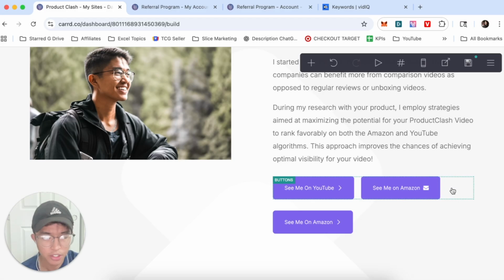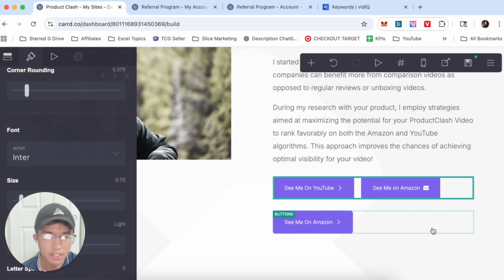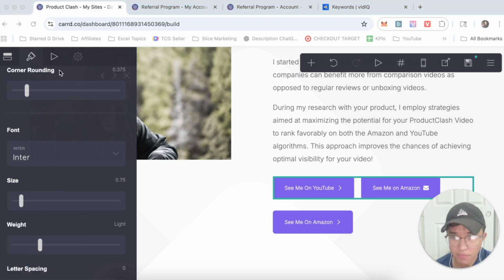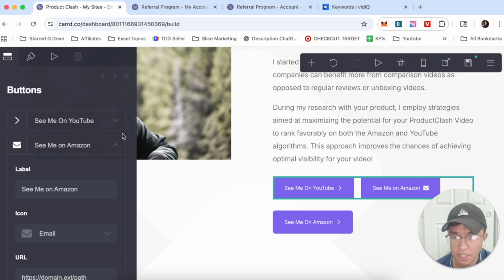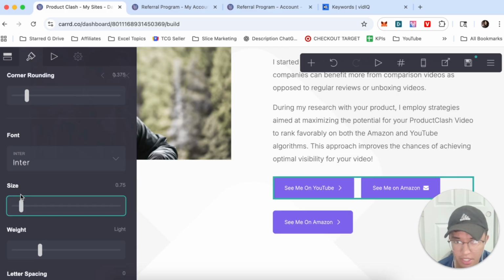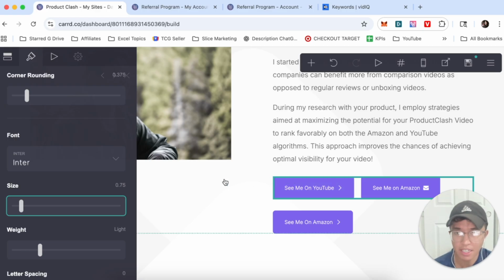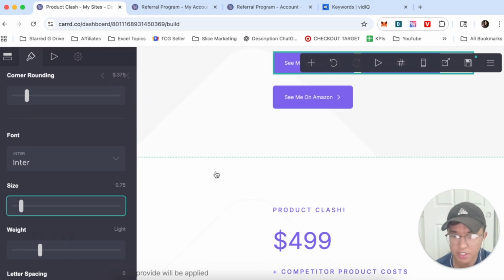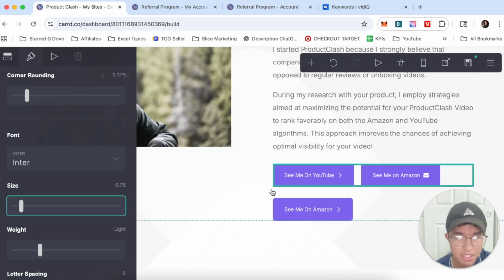How To Place Buttons Next to Each Other on Carrd Co Website: Easy Guide!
Want a cleaner layout on your Carrd site? This quick guide shows you how to position multiple buttons side-by-side instead of stacked. Learn how to use columns, adjust alignment, and fine-tune spacing for a polished look. Perfect for improving navigation and giving your website a more professional design.